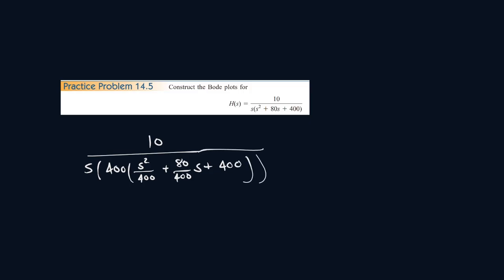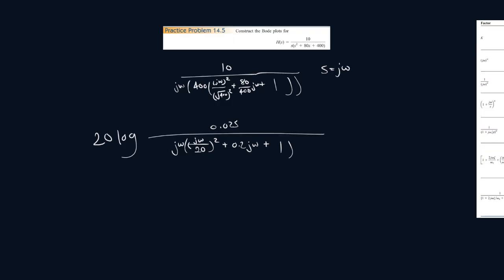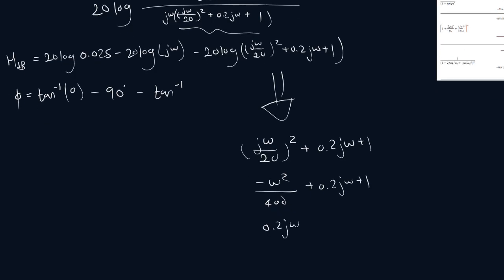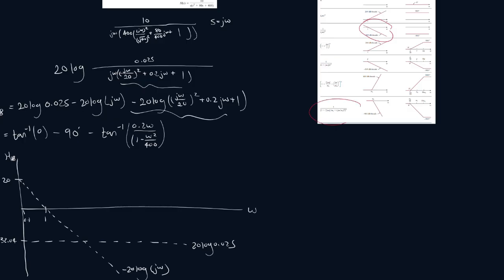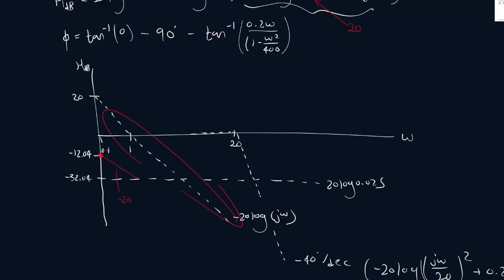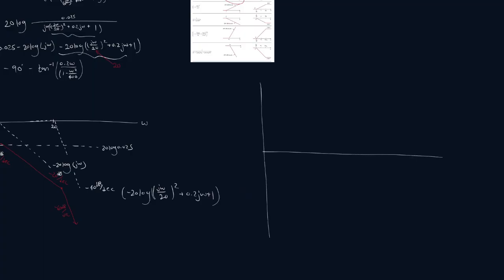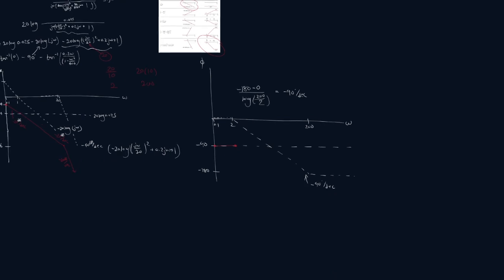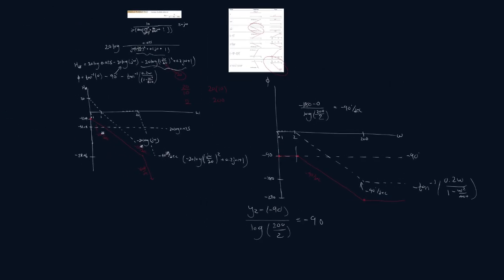Practice Prob 14.5 | Construct the Bode plots for Prac Prob 14.5 | FEC 4th Edition